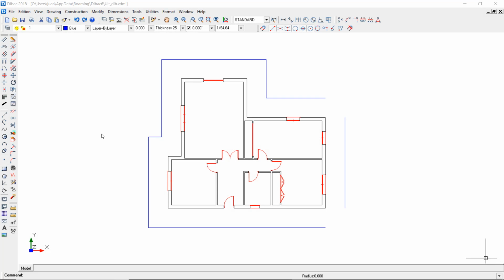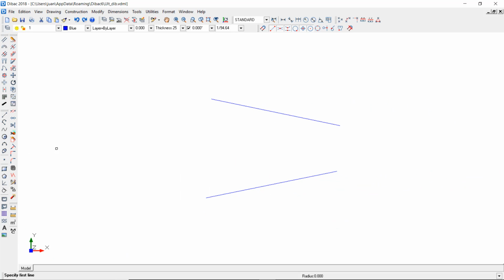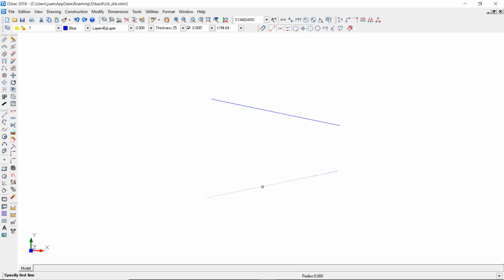# 10 Curved Fillet | Modify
The curved fillet tool allows you to create a curved junction between two non-parallel lines.